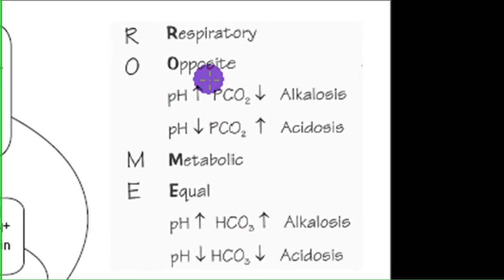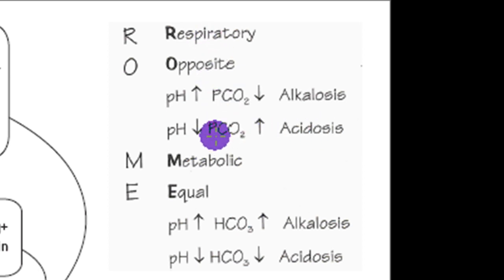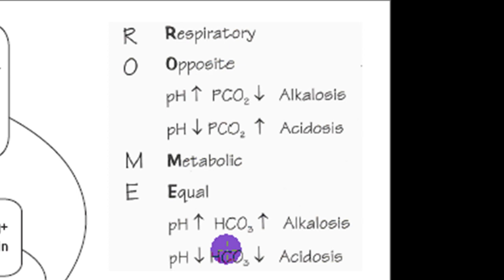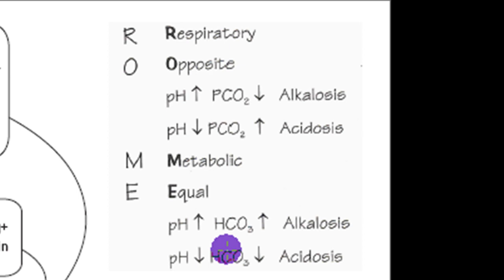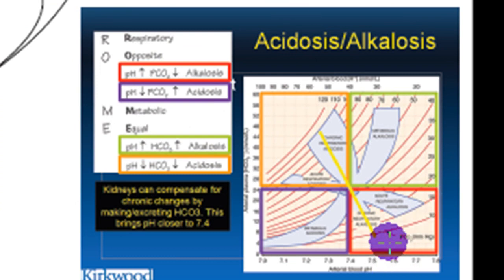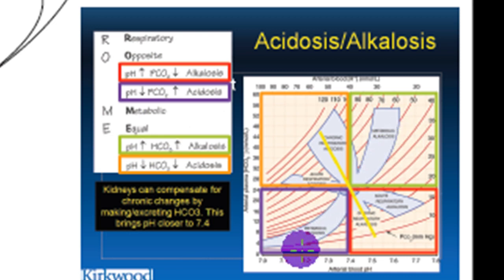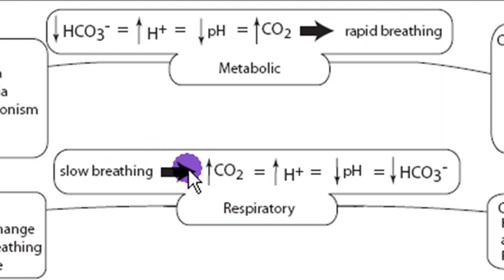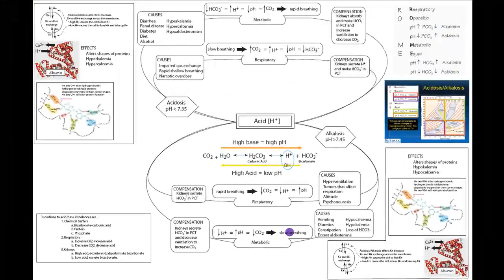pH (Acid) Homeostasis: Part 2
Part 2 of a short two part video outlining the homeostatic methods the body uses to maintain balance of hydrogen ion, hydroxyl ion, and pH.  Causes, effects and the body's method to remedy alkalosis and acidosis are discussed.

A copy of this diagram can be obtained at